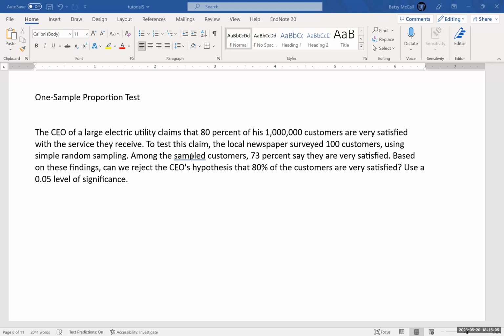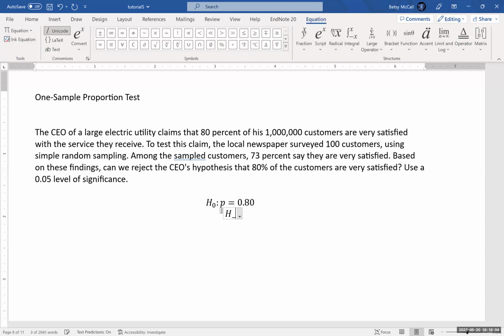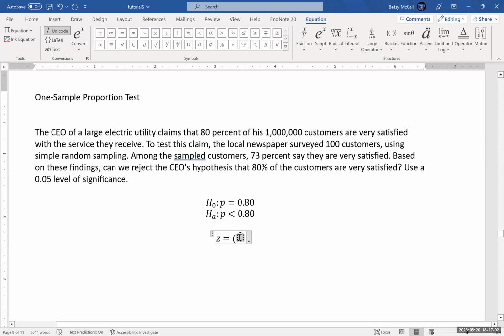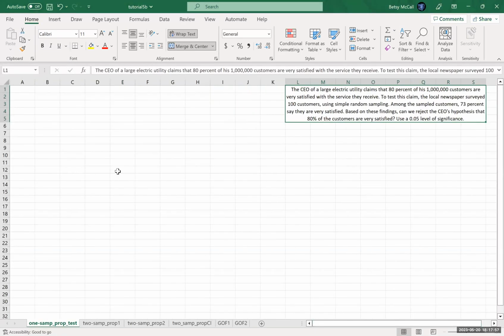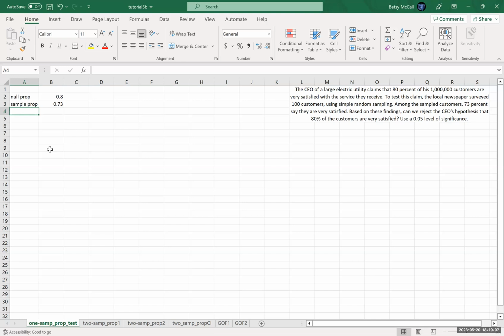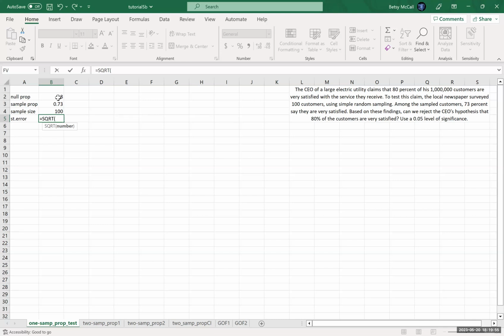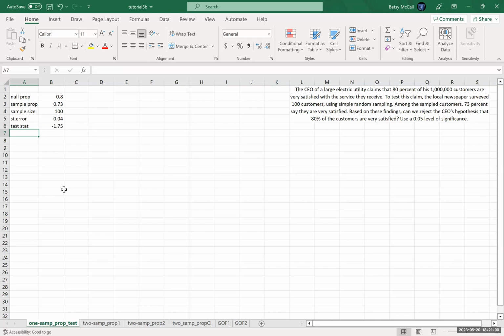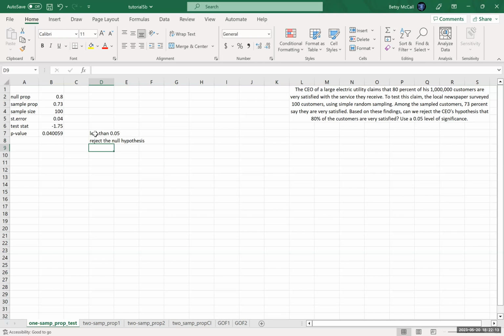Conducting a One-Sample Test of Proportions in Excel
In this video, we do a worked example of calculating a one-sample test of proportions in Excel (left-tailed).